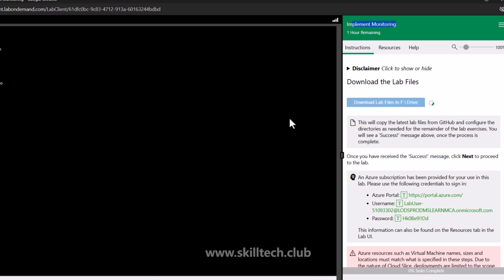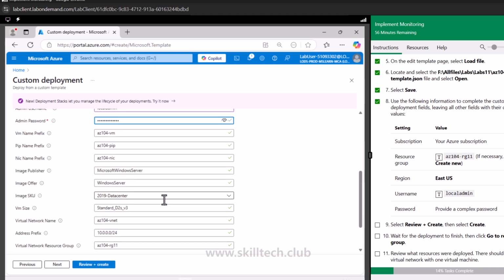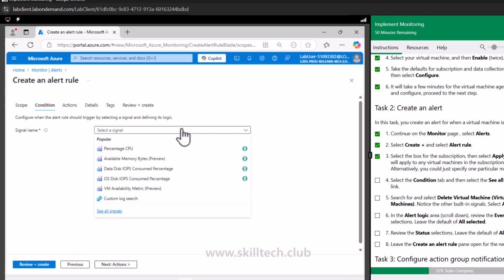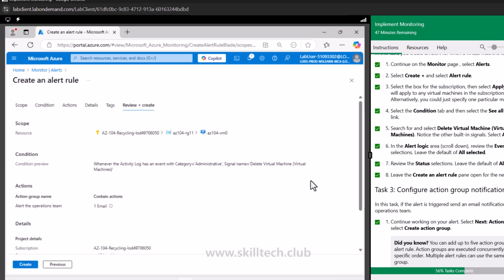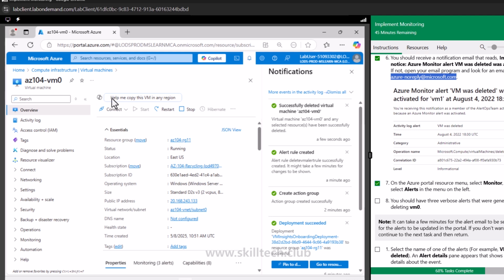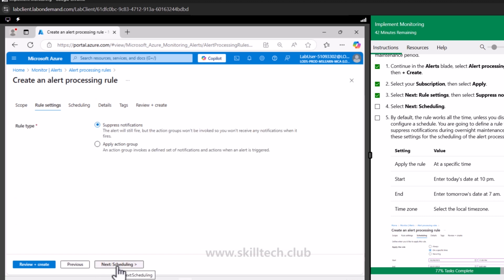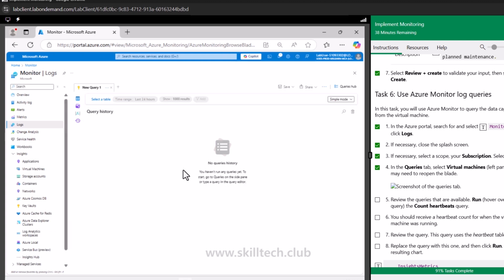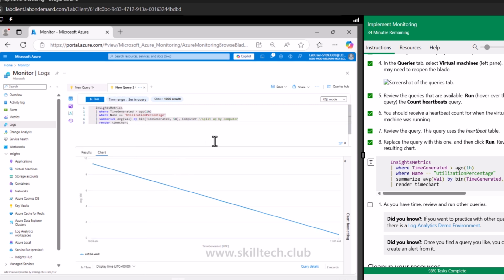AZ-104 Lab: Implement Monitoring in Microsoft Azure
Welcome to this hands-on lab session from the AZ-104: Microsoft Azure Administrator Certification series! In this practical video, we dive into how to implement monitoring solutions in Azure to track, analyze, and respond to performance and health metrics across your cloud resources.

🔍 What You Will Learn in This Lab:
How to enable and configure Azure Monitor
Create and analyze metric alerts and log alerts
Use Log Analytics Workspace to query and analyze logs
Set up Application Insights for performance monitoring
Implement diagnostic settings on Azure resources
Design a monitoring dashboard for centralized visibility
Automate alert actions with Action Groups

🎯 Skills You’ll Gain:
Real-time infrastructure monitoring
Proactive performance and availability insights
Incident response and automation
Understanding telemetry and health metrics in Azure
Hands-on experience for AZ-104 certification exam

Chapters:
00:00​​​ ⏩ Lab Introduction
02:17 ⏩ Use a template to provision an infrastructure
05:29 ⏩ Create an alert
07:13 ⏩ Configure action group notifications
08:22 ⏩ Trigger an alert and confirm it is working
13:25 ⏩ Configure an alert processing rule
16:19 ⏩ Use Azure Monitor log queries